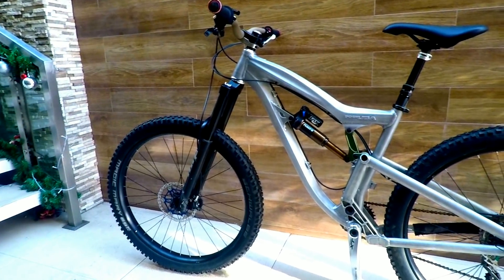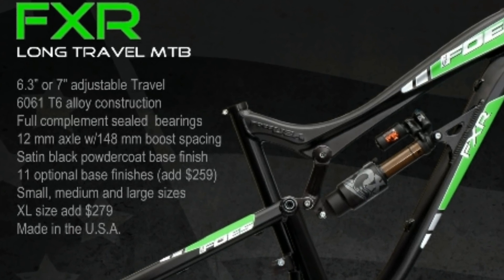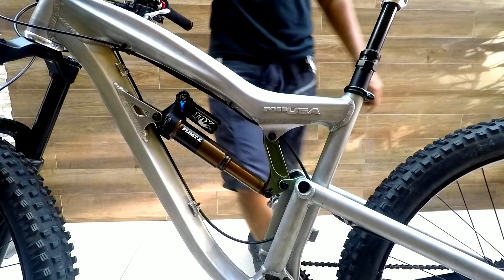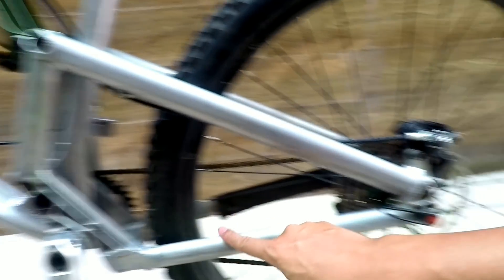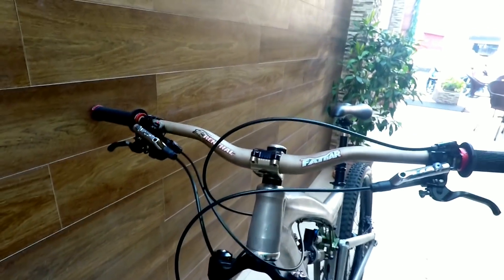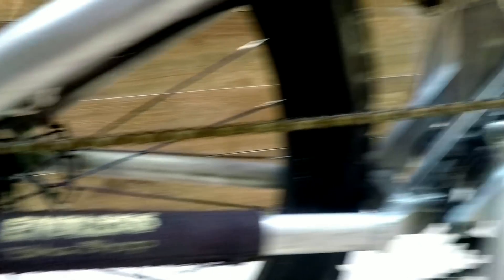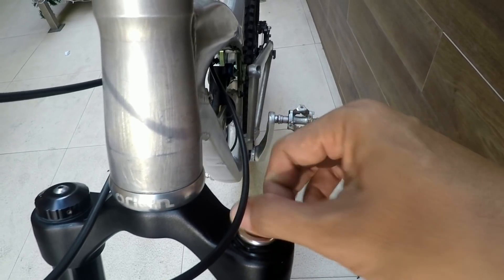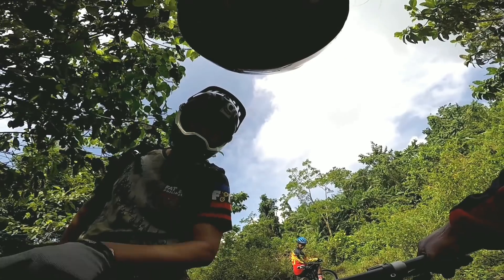Foes Racing USA FXR short review plus preview ng baloc test rides San Pablo City at the end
bikecheck:
Foes Racing FXR

Philippines Distributor:

Endless Bike Shop
4977 corner Taylor St. Arnaiz Ave. Makati City 1200, Philippines.
Cell #:
Office #:
8874624

Pls. consider supporting the channel, thank you very much